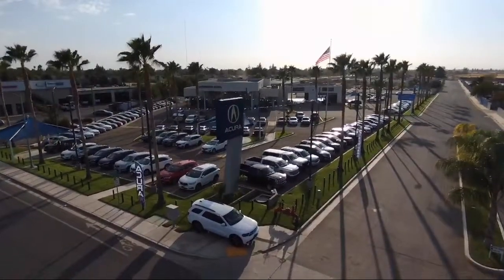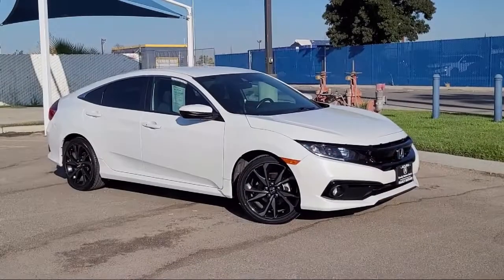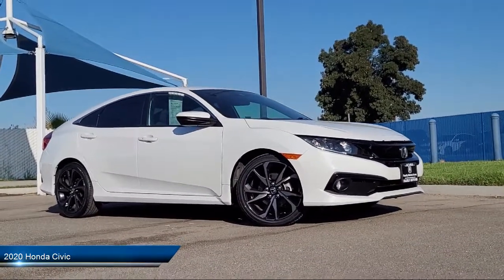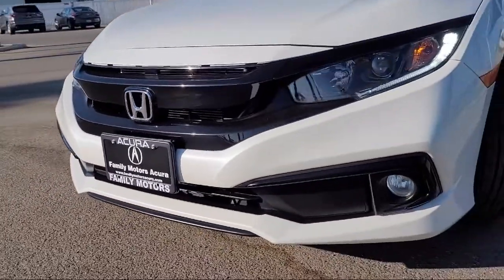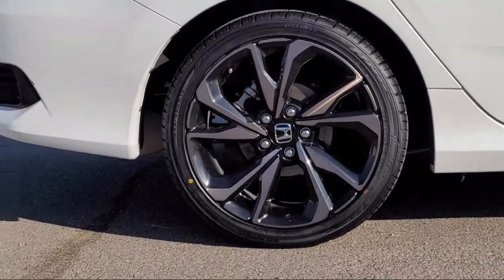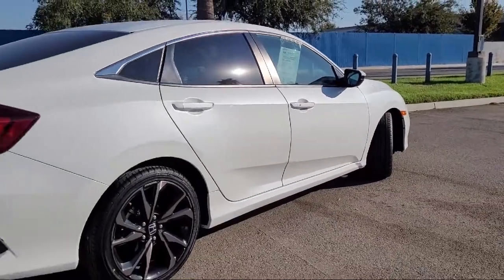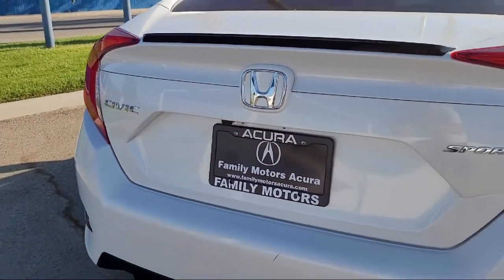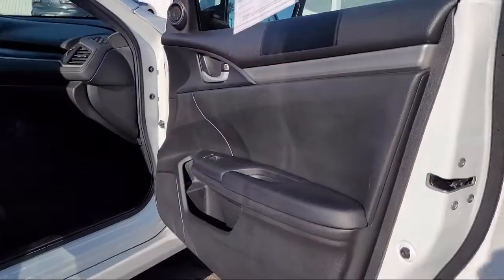2020 Honda Civic Bakersfield Delano Visalia Valencia Fresno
2020 Honda Civic Stock Number: 15084 Vin:19XFC2F85LE206551.

Bakersfield Acura
4625 Wible Rd